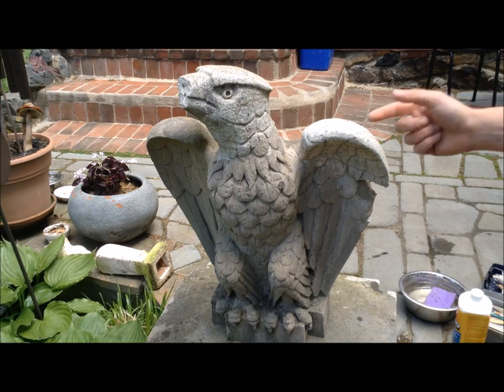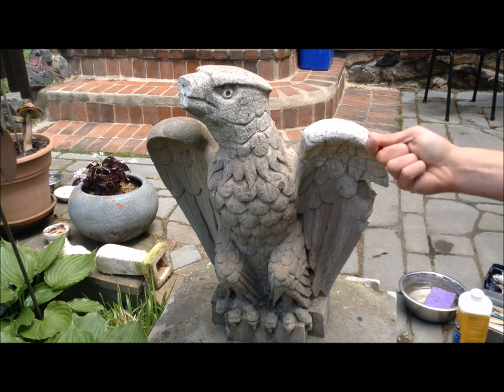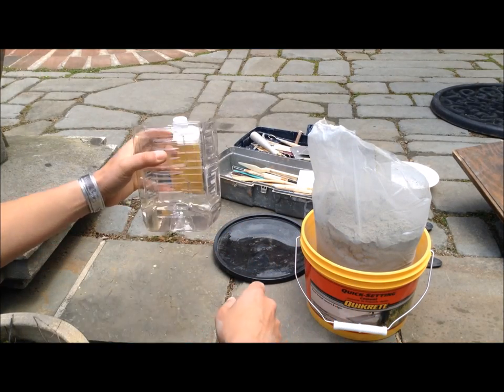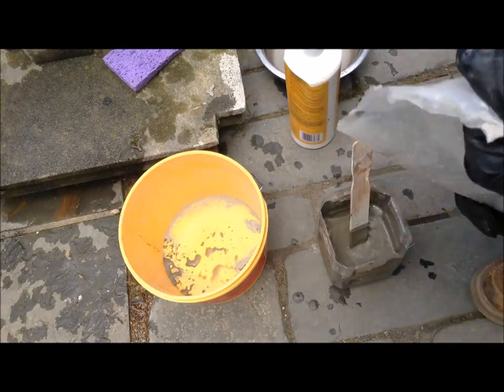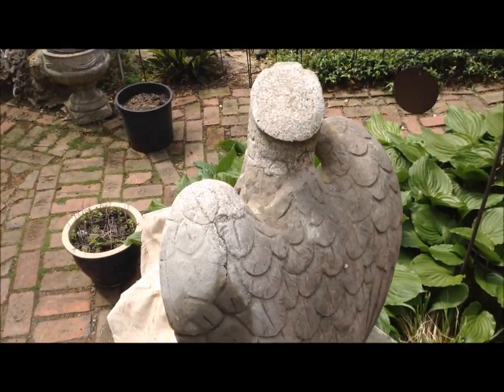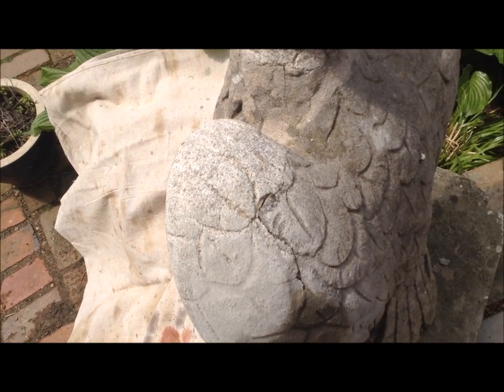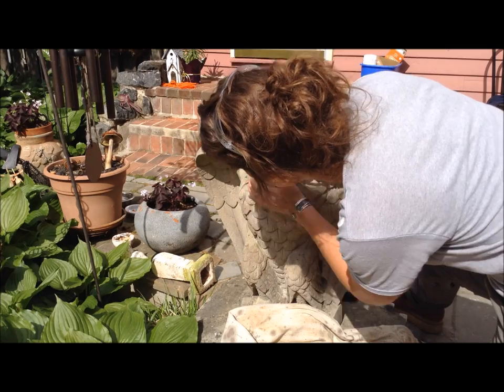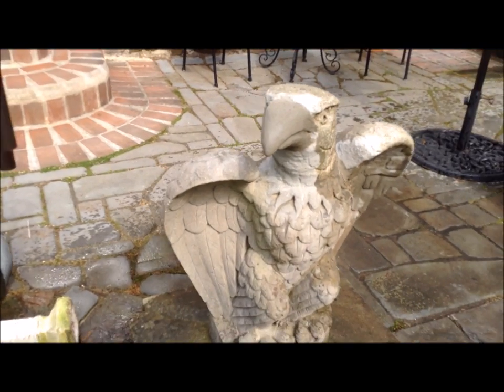How to Fix Things Cheaply // How-To Concrete Repair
For Mother's Day I fixed an eagle statue for my mom.  The process ended up being much faster and cheaper then my original plan of making a silicone mold and casting new parts.  In the video I show you the process and materials I used for this project.  you can use this method to fix all your broken concrete objects.